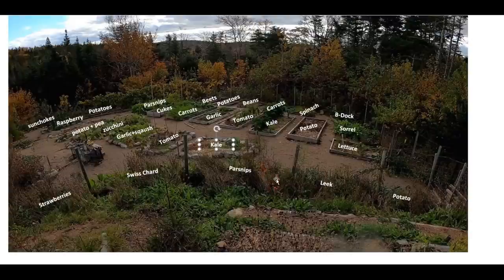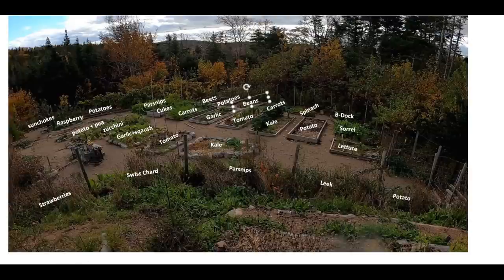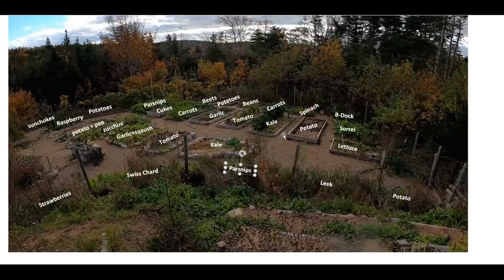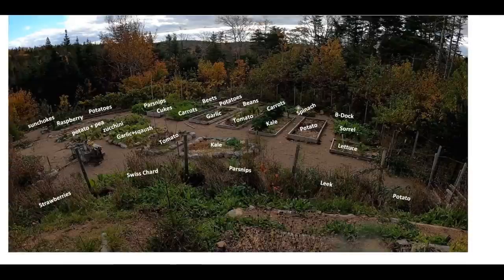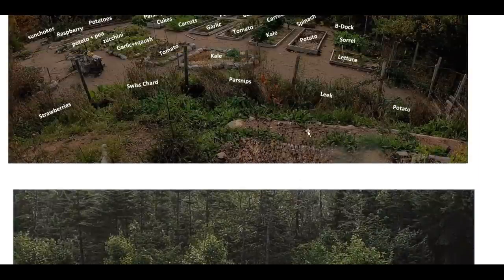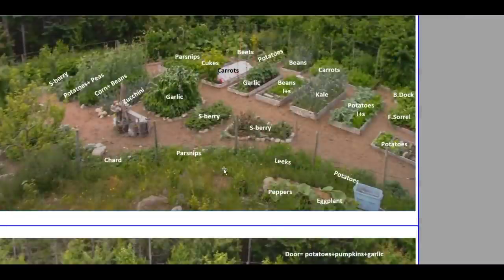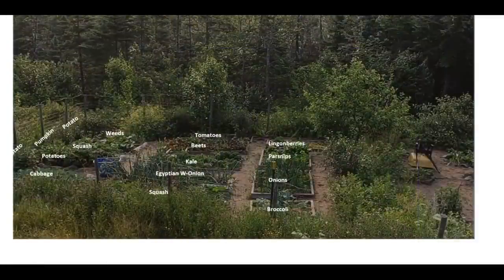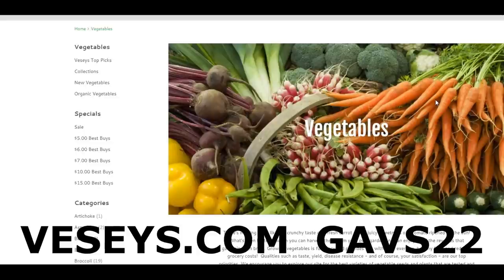2022 Garden Plan: Part 1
In this video I review my 2021 garden's up and downs - and explain how that helps me to make decisions about the following year.